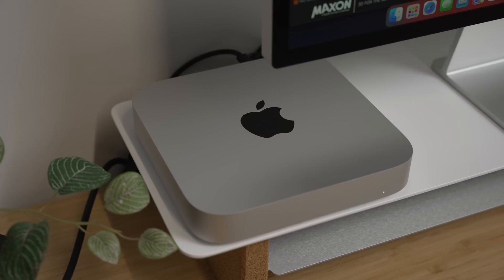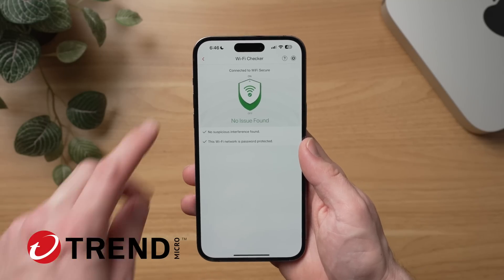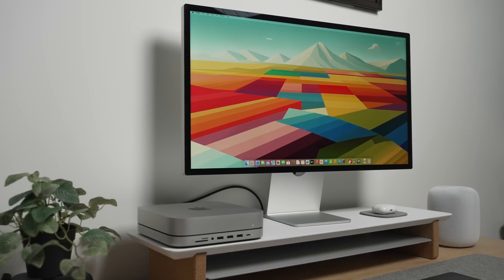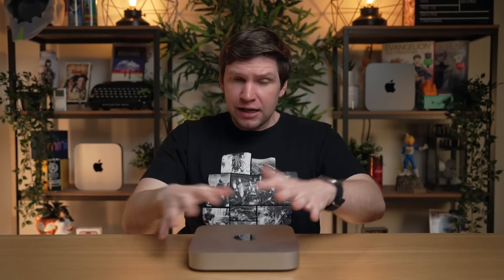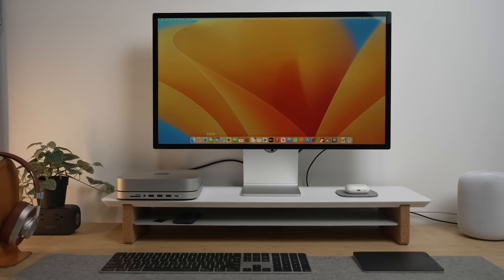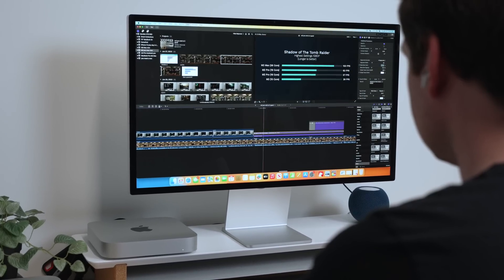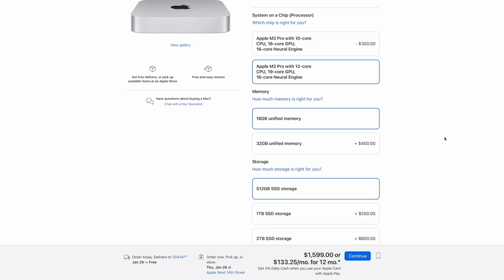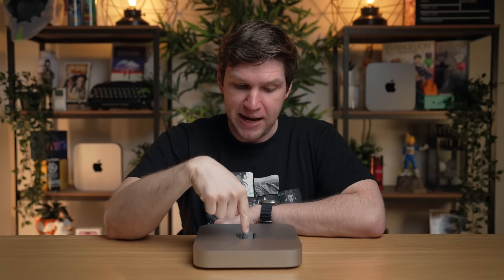M2 Pro Mac mini - A PERFECT Computer ALMOST... (1 month later)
Apple has finally done something Mac fans have been asking at least for the past decade, an affordable pro level desktop that makes almost no cuts when it comes to performance... although this may not be the perfect Mac desktop for everyone.

🖥️Computer Setup🖥️
M2 Mac mini
Satechi Hub
SSD Storage for Hub
Studio Display

⌨️Keyboard & Trackpad⌨️
Apple Extended Keyboard with Touch ID
Apple Trackpad

🎧HeadPhones🎧
AirPods Max
Master & Dynamics MH40

💾External SSD💾
SD CARD